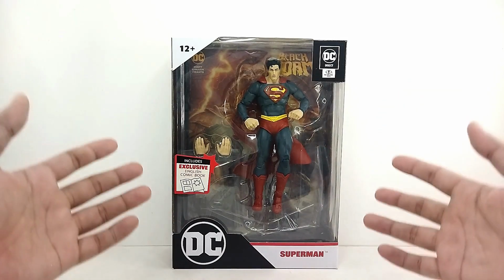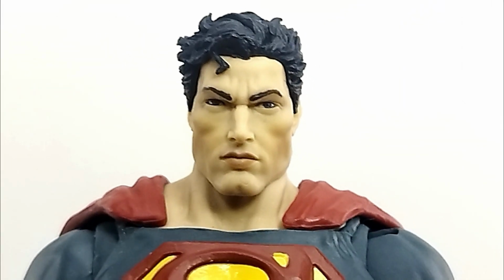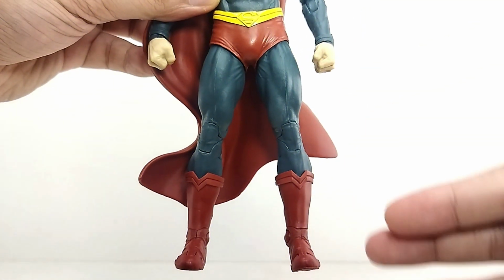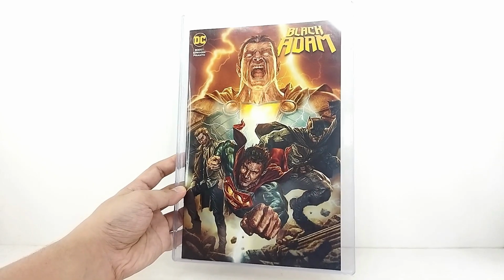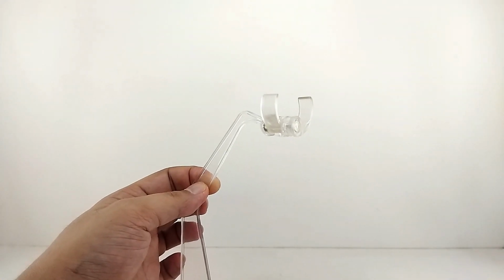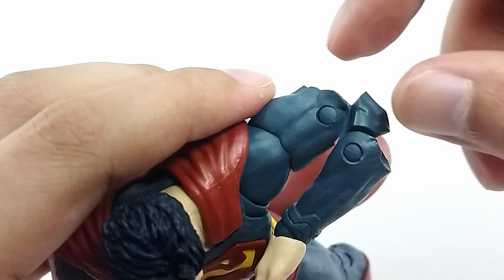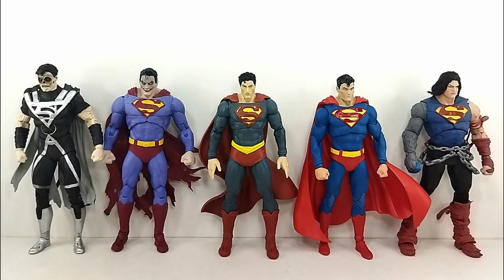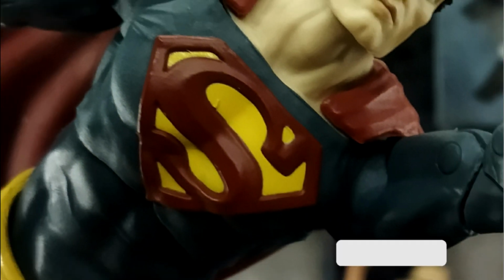McFarlane Page Punchers Lee Bormejo Superman Figure Review!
Toy Stash in Action Pinoy Style Figure Review of DC Direct Page Punchers Lee Bormejo Superman from McFarlane Toys. Let's check it out!

Or you can Check out our Instagram for the photos we use on the channel

Happy Collecting and remember, Life is one big collection!